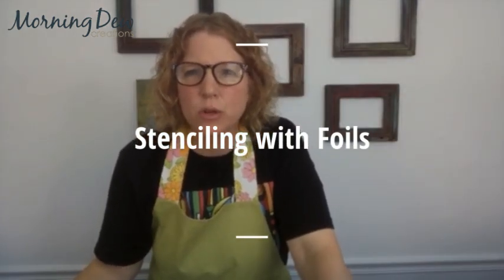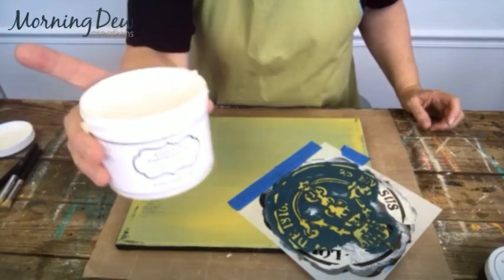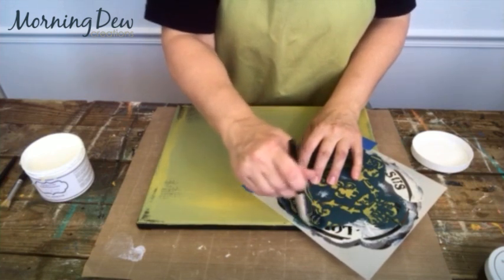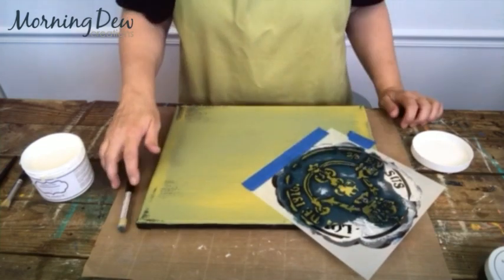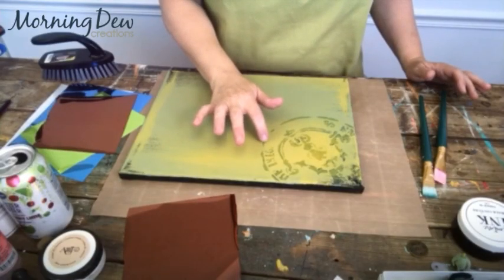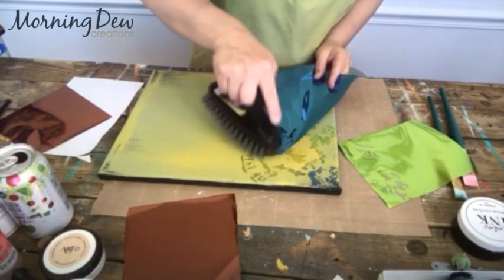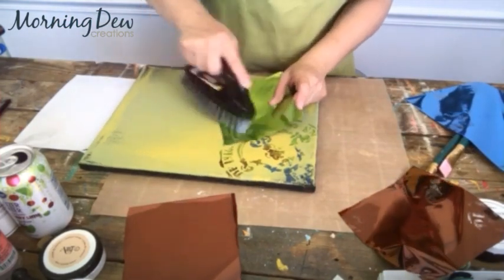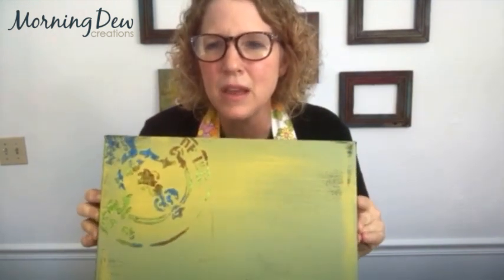Stenciling with Foils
Using ArtsSyVille Embellishments Foil Adhesive and Foils with a stencil on a painted canvas.